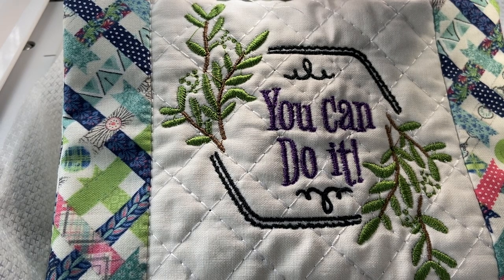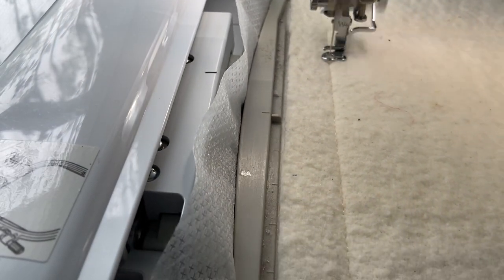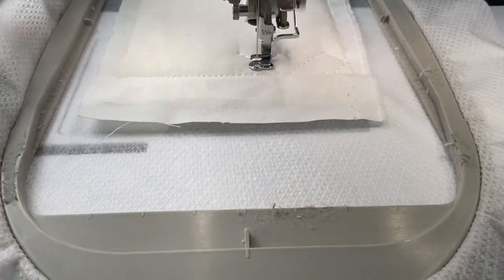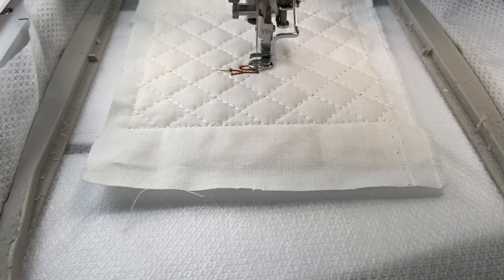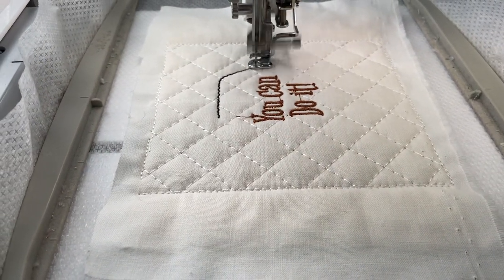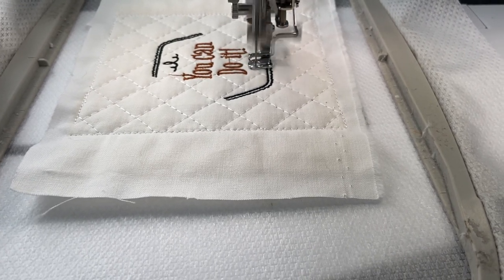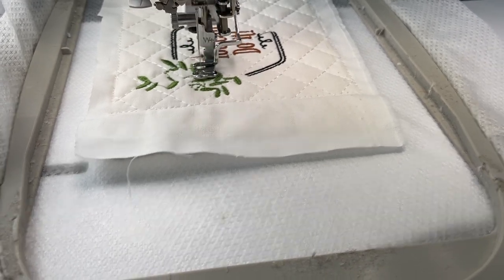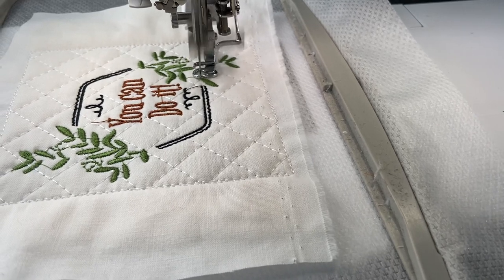Machine Embroidery You Can Do It Mug Rug In The Hoop Stitch Along